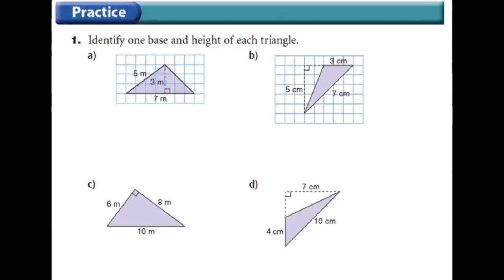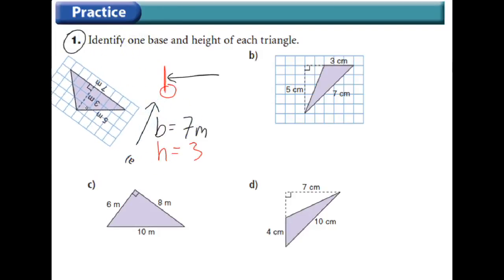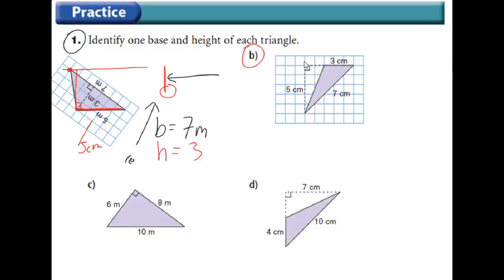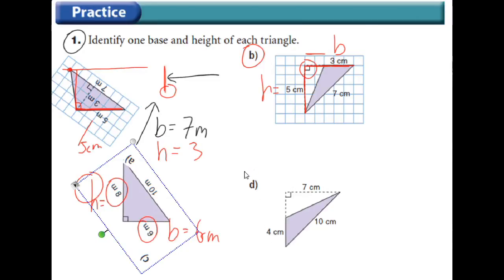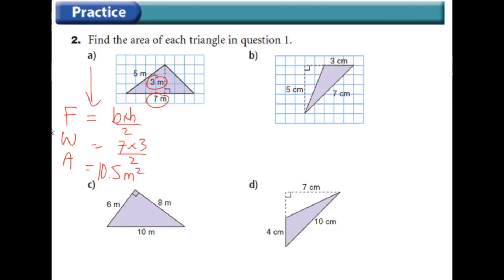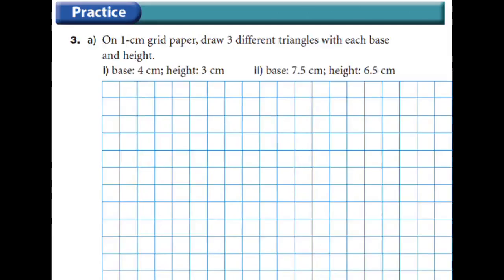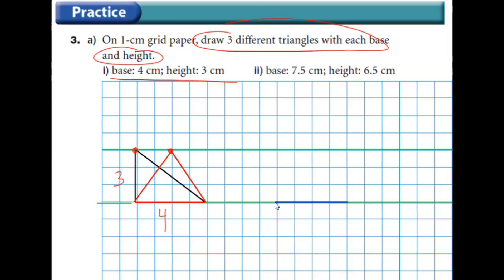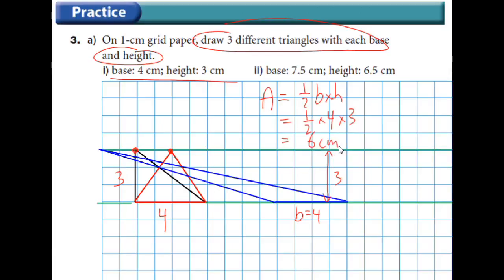6.2 #1-3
1